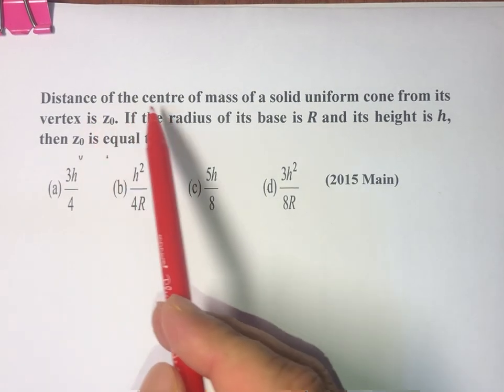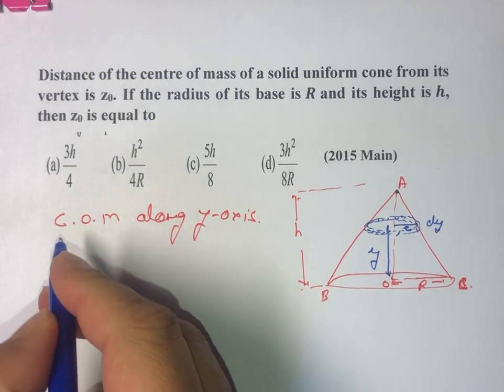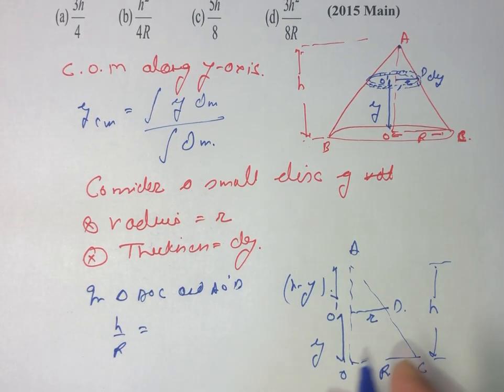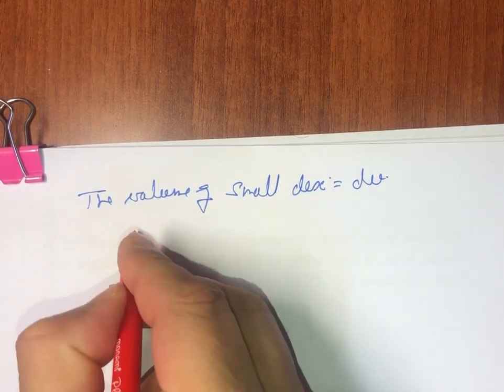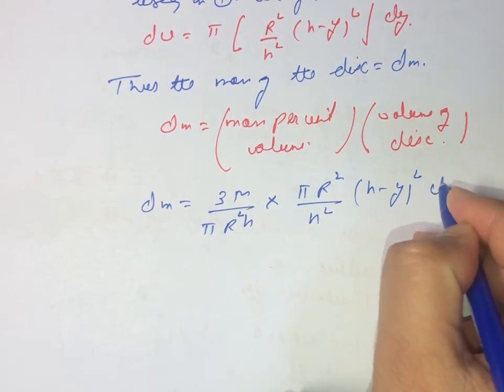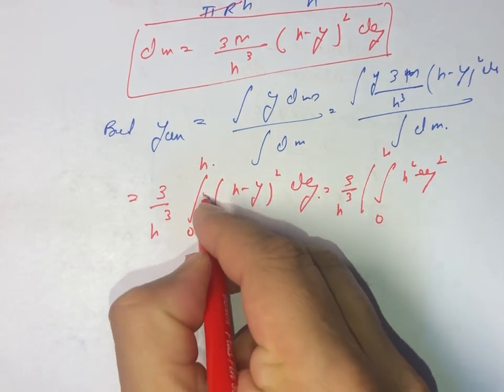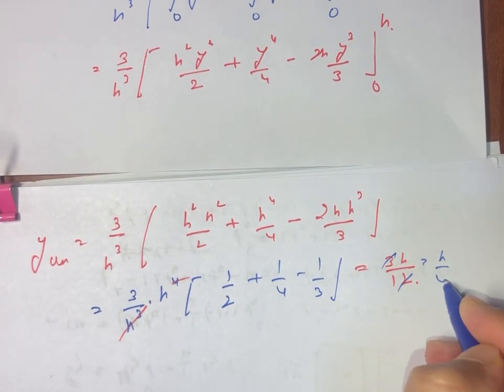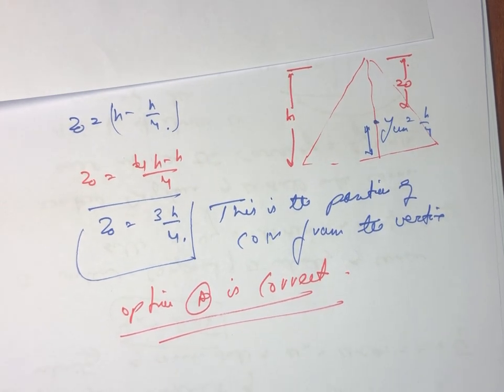IIT JEE Mains and Advanced PYQ: Center of Mass (COM)neet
Distance of the centre of mass of a solid uniform cone from its vertex is z0. If the radius of its base is 𝑹 and its height is 𝒉, then z0 is equal to

(2015 Main)